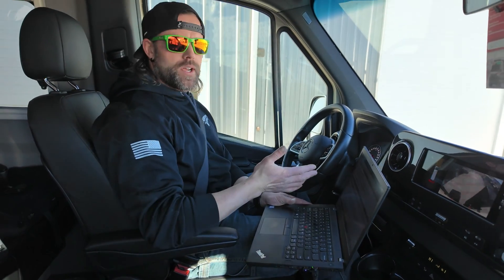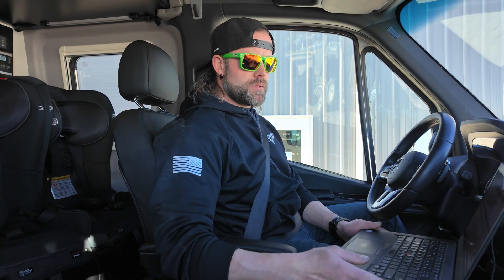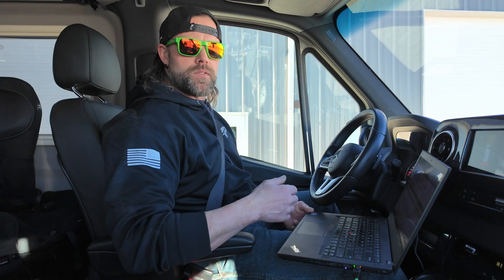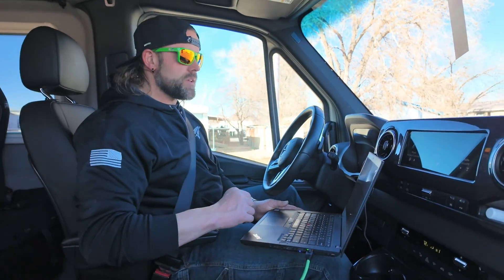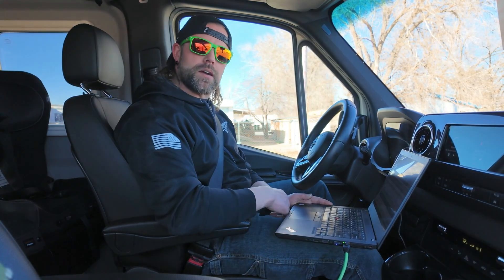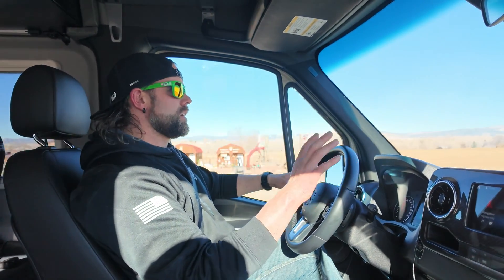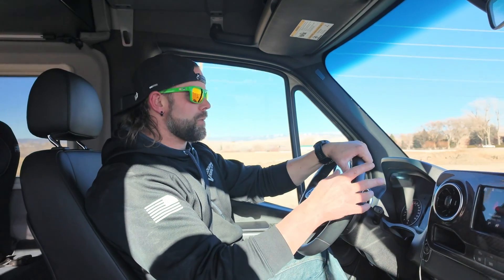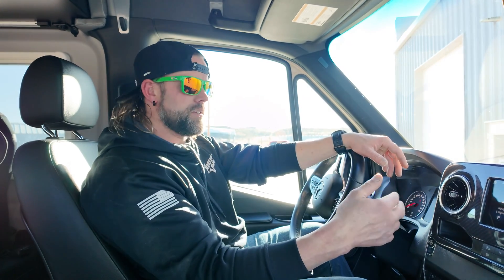Mercedes Active Brake Assist FAULT FIXED! Radar sensor calibration explained.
The dreaded ABA inoperative, cruise control inoperative, radar sensor dirty or blocked error explained and FIXED.  There is a lot of misinformation out there regarding these errors with the Mercedes Sprinter and we wanted to explain what these errors mean, how the system works and how to fix them.